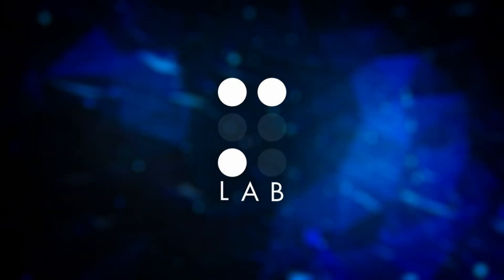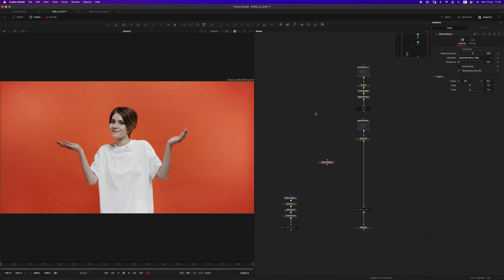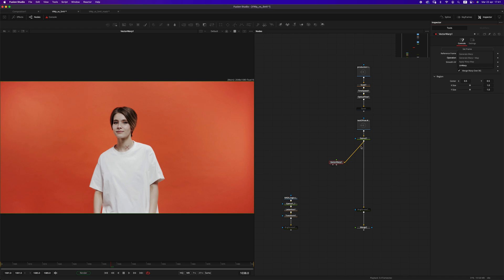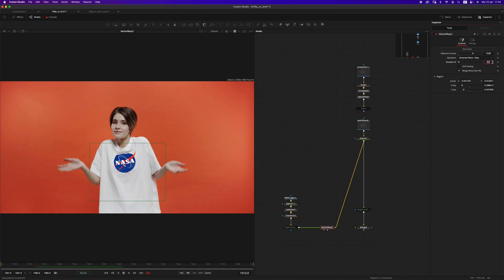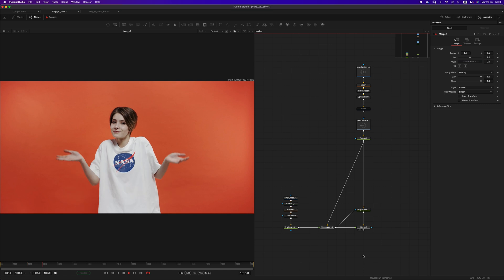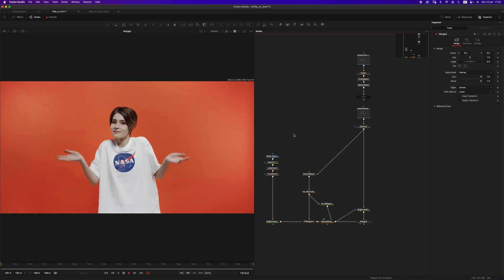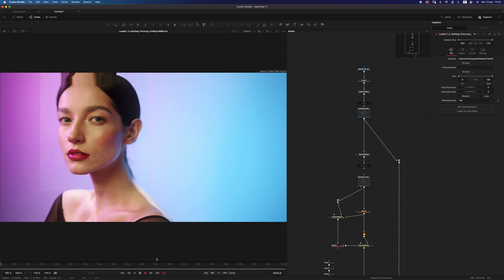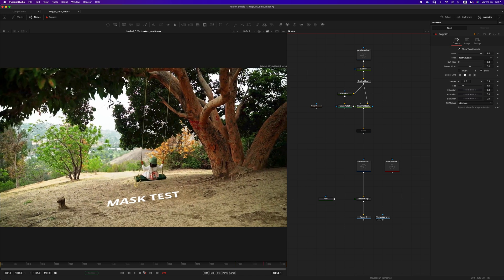Fusion 20 new Features - EP 1: VectorWarp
Fusion 20 is finally here — and it’s packed with powerful new features.
We’re talking about a revamped EXR layer workflow, native Cryptomatte support, Deep Compositing, a built-in VectorWarp tool, and a lot more.
This video kicks off a short series where we’ll dive into these updates one by one — and today, we’re starting with VectorWarp."